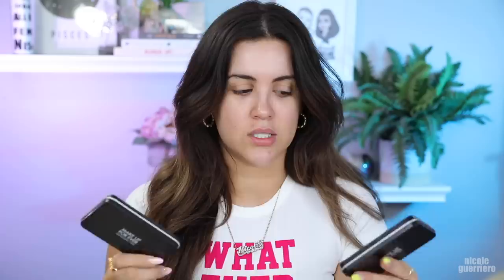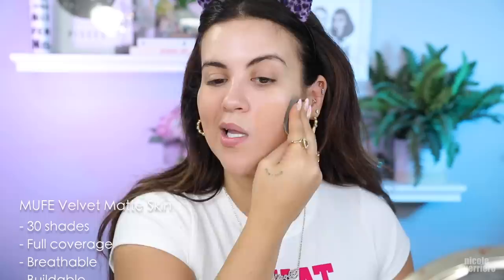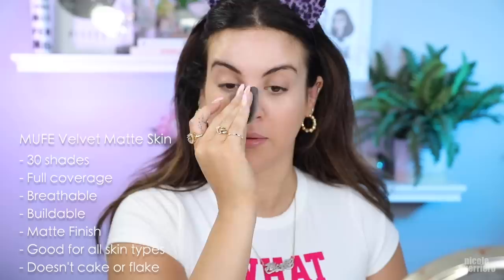THE BEST POWDER FOUNDATION.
It's Wednesday my dudesssss! If you know then you know. 😂😂😂

Y=Yellow
R=Red

Products Mentioned:
Summer Fridays Jet Lag Mask

SuperGoop! Glow Stick Sunscreen SPF 50

Makeup Forever Matte Velvet Skin Blurring Powder Foundation | R330

B U S I N E S S:
For Public Relations please contact

The End.